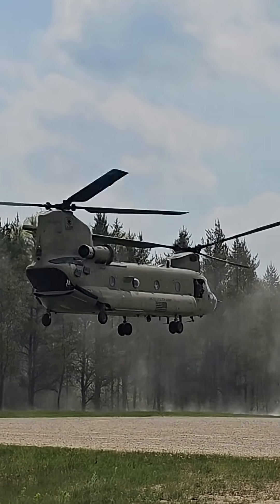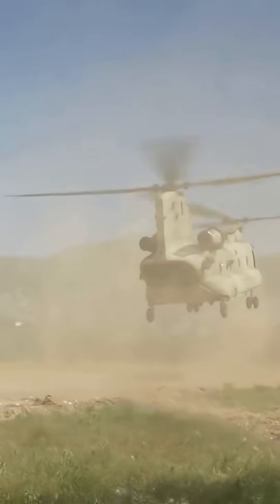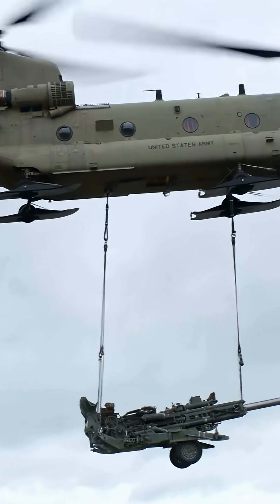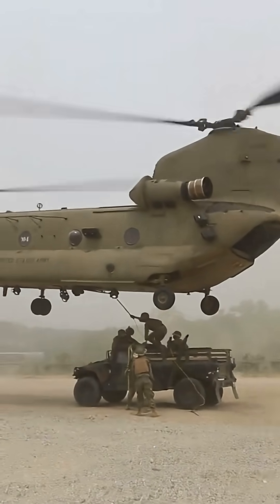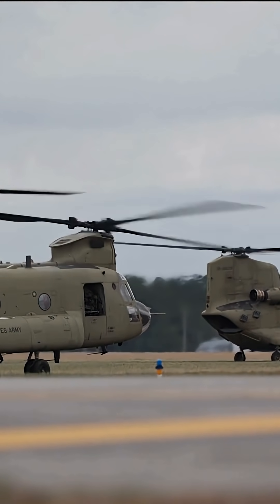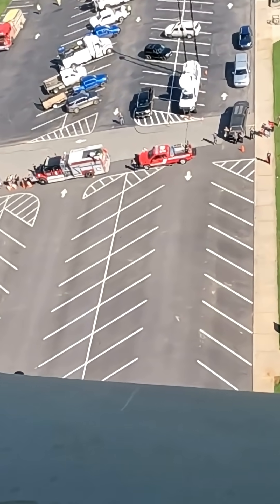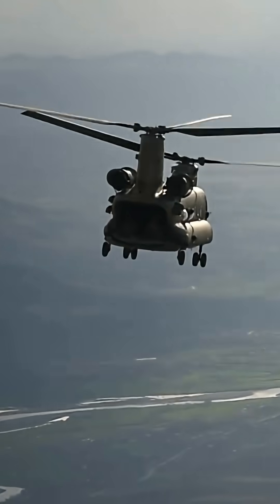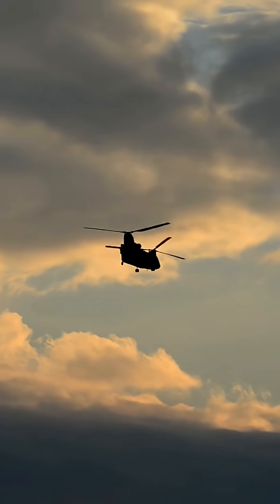The CH -47 Chinook - Why the US Army still uses this 1960’s helicopter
The CH-47 Chinook Helicopter is a tandem-rotor, heavy-lift helicopter used by militaries and civilian operators around the world.

Its most distinctive feature is its two large, counter-rotating rotors, one at the front and one at the back. It is called a Tandem Rotor Design. Tandem Rotors eliminates the need for a tail rotor, which is found on conventional helicopters. The tandem rotors provide exceptional stability and allow the entire lift force to be used for lifting cargo and troops.

Heavy-Lift Capability: The Chinook is a true workhorse, designed to carry heavy payloads. It can transport troops, vehicles, artillery, and a wide range of cargo. Its large rear ramp allows for easy loading and unloading, even for small vehicles.

Service and Longevity: The Chinook was first introduced into the U.S. Army in the early 1960s, the Chinook has an incredibly long service life. It has been continuously upgraded and modernized over decades, with newer variants like the CH-47F still being produced today.

The Primary Roles of  the Chinook include:

Troop Transport: Moving large numbers of soldiers to and from the battlefield.

Medical Evacuation: Serving as a medevac platform.

Cargo Transport: Hauling supplies, equipment, and even other aircraft.

Disaster Relief: It is often used in humanitarian missions to deliver aid and transport people in remote or disaster-stricken areas.

The Chinook has an unique "Sling Load" Capability: It is well-known for its ability to carry "sling loads," which are large pieces of equipment or cargo slung beneath the helicopter on cables. This is especially useful for moving things that won't fit inside the cabin, like artillery pieces or Humvees.

Speed: Despite its size and age, the Chinook is surprisingly fast for a heavy-lift helicopter. Its aerodynamic design allows it to achieve a cruising speed of around 160 knots (184 mph).

Global Use: Over 20 countries use the Chinookfor various roles. It has seen combat in virtually every major conflict involving U.S. forces since the Vietnam War.